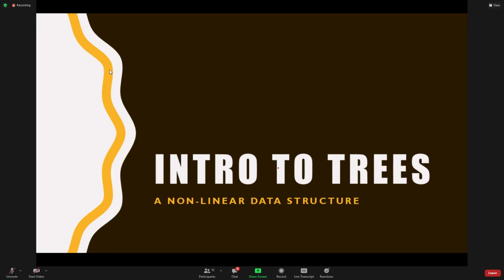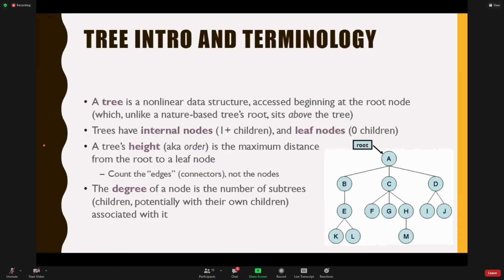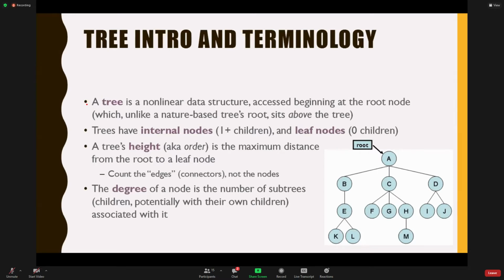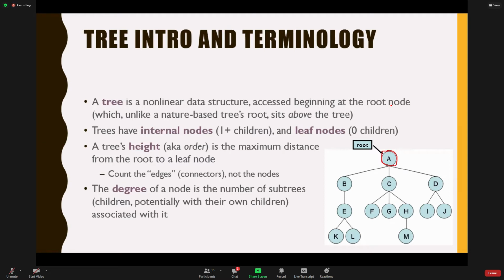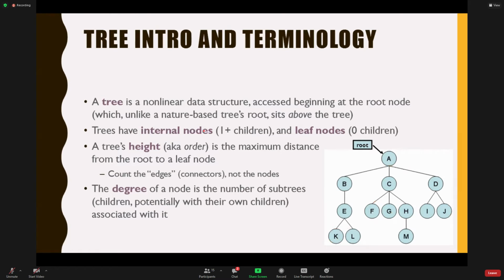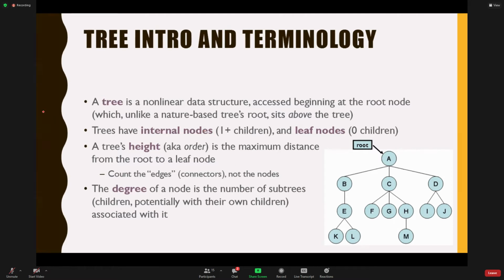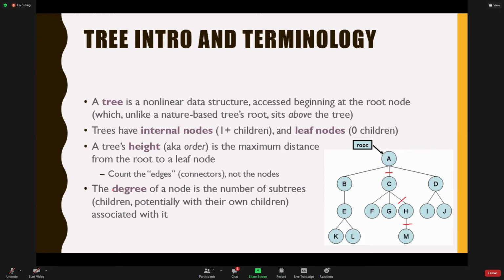Tree Intro: Height